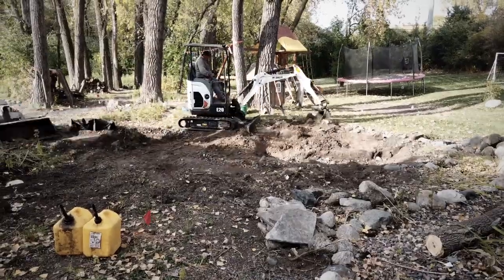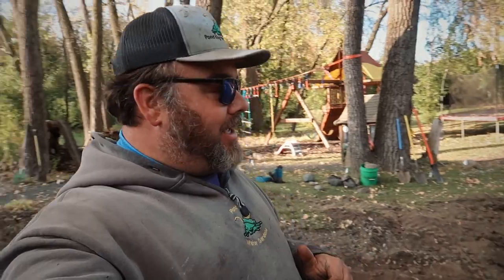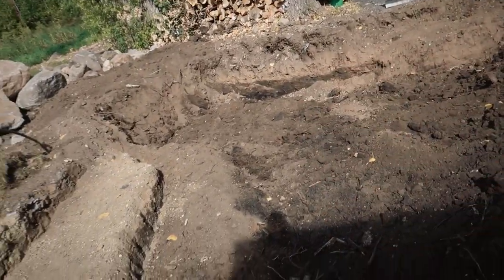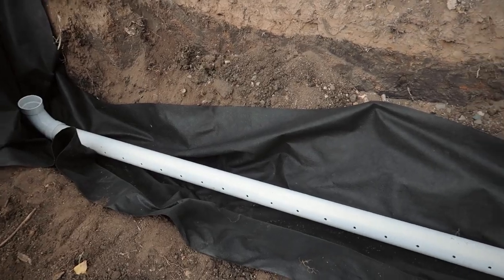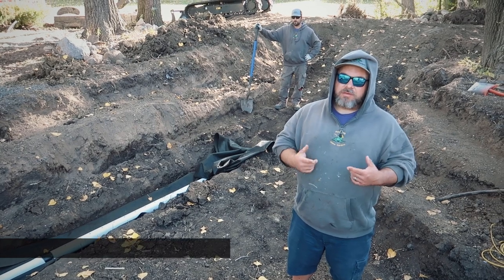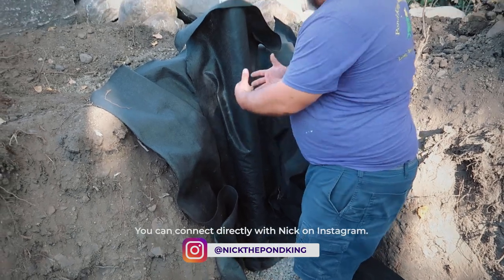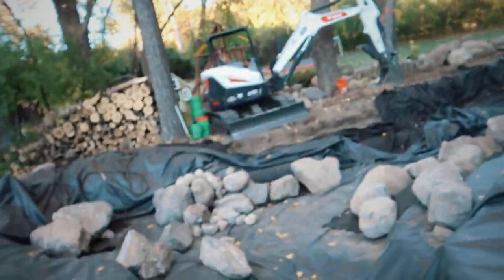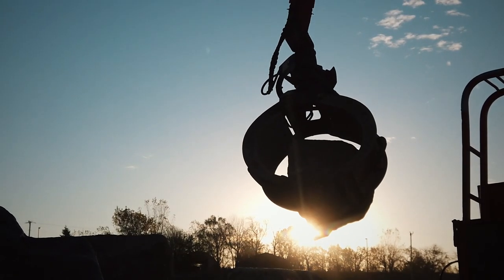Large Pond Package with a Patio & Fire Pit Part 1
When these clients first called me I was excited to hear them say "Nick, I'm neighbors with one of your clients and we really love what they have!"  They wanted a feature that was was going to have a huge impact to their yard as well as be an interactive feature. They wanted a place to go where they didn't feel like they were in the city. After listening to them I showed them a few of our videos and they really liked what our creations!

Thank you for joining us for episode number 109, Project number 19 of 2020 part 1/3. In this week's episode we're starting a 3 part series of us building a large koipond in Minneapolis, Minnesota.  There is so much going on with this project that we had to make it a 3 part series... we build a wetlandfilter - firepit patio surrounded by water, a jet system, an external pump, a boulder staircase and much more! I love my job!!!

Music
Cold as Ice (Instrumental Version) - Particle House
The Storm Inside (Instrumental Version) - Daniel Gunnarsson
Hold on to the Rope - nothanks
Walk It Off - Alexandra Woodward
Someone New (Instrumental Version) - Zorro